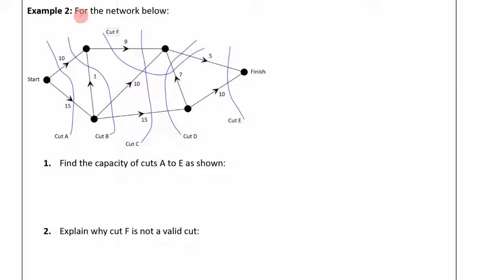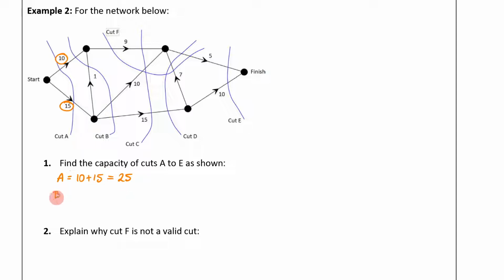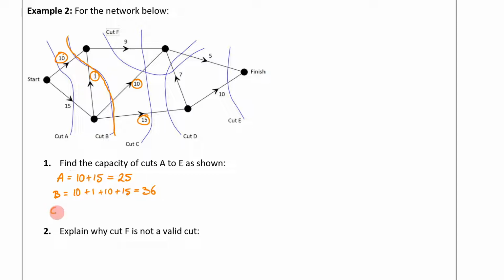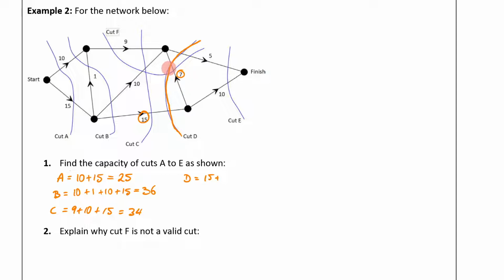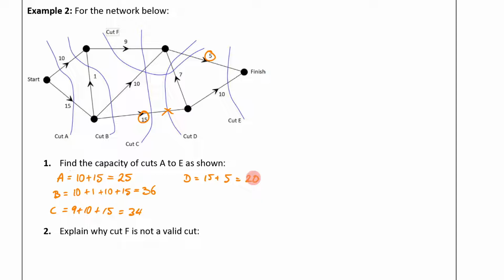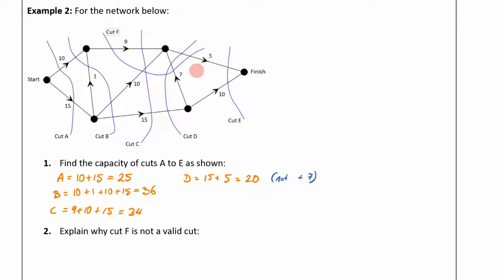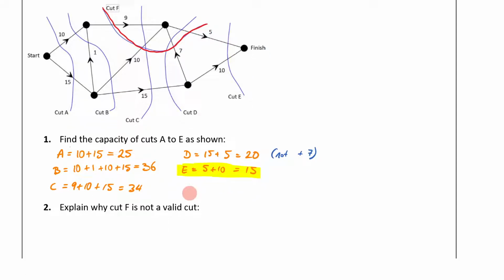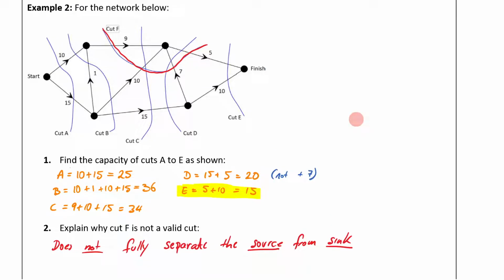8 Flow Maximum Flow Minimum cut